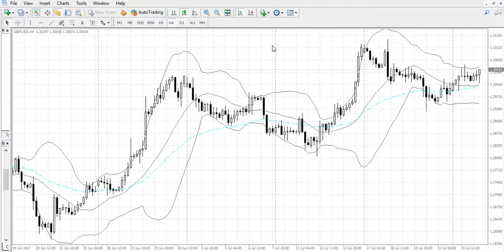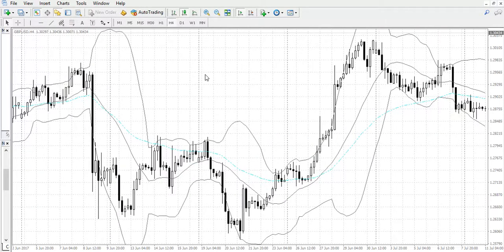StopLossPlacement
How to use the bollinger bands as a decider for stop losss placement.